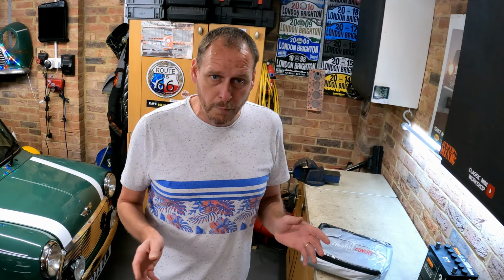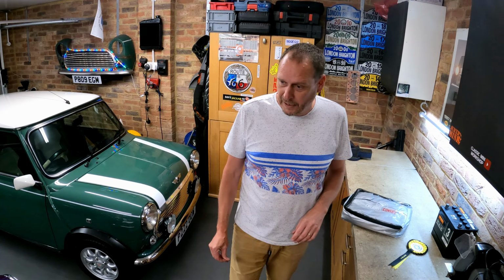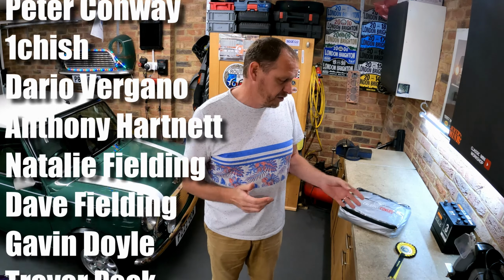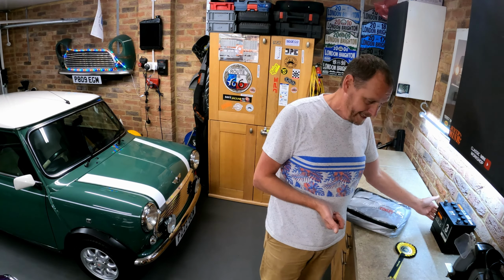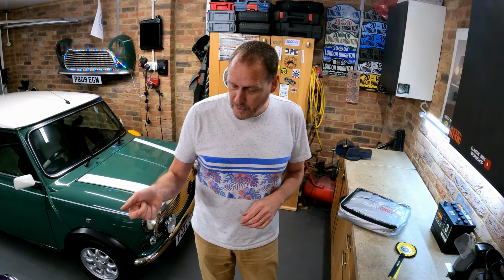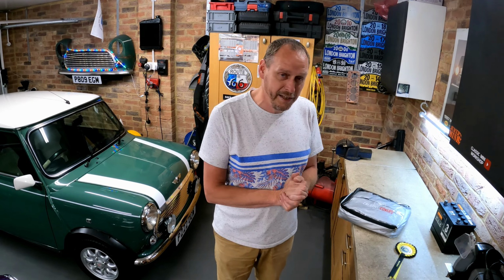Mini By The Sea 2021 - Classic Mini Workshop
00:00 Intro
06:40 Minis By The Sea

A relaxed mini show put on by the West Sussex Mini Owners Club on Steyne Gardens, Worthing seafront.